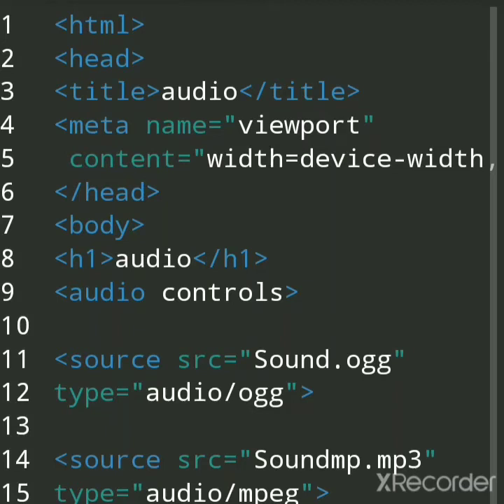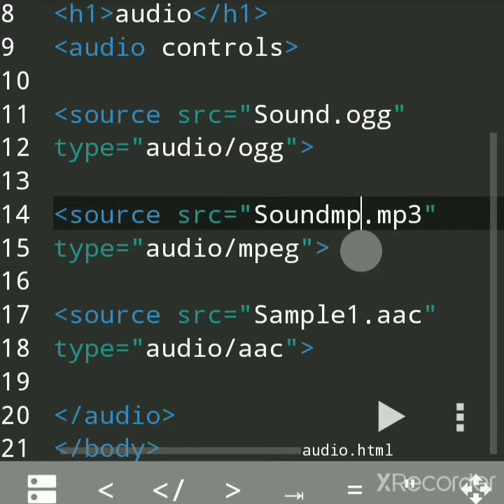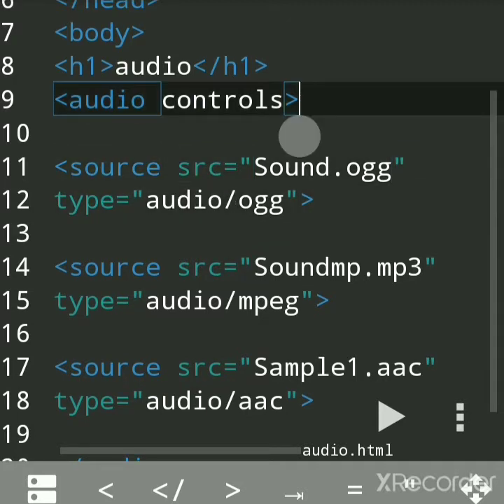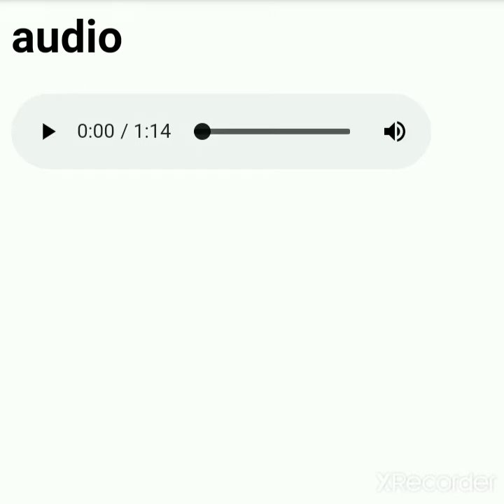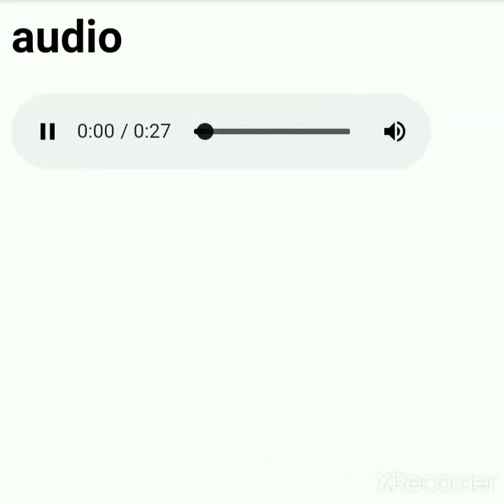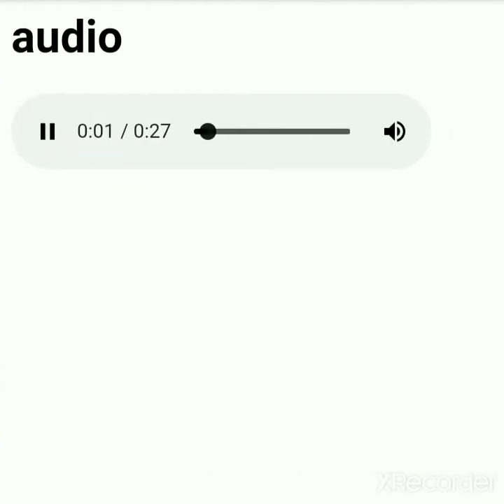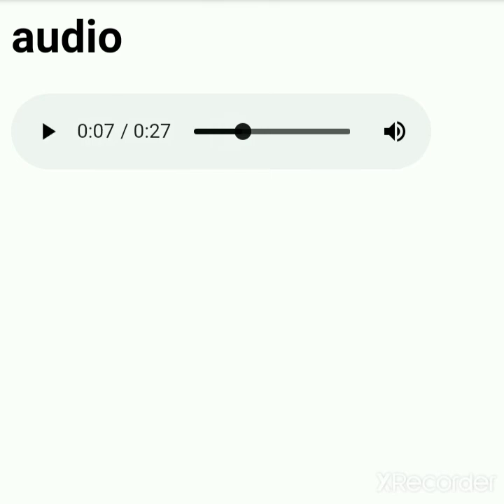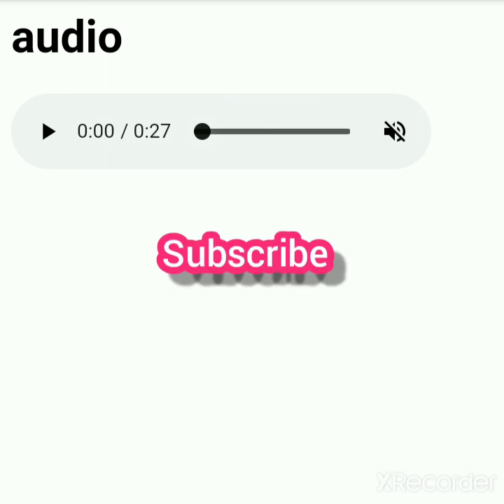Audio html5 | audio tag in html5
Audio html5 | audio tag in html5 | how to insert audio in webpage | audio tag html | audio tag | html5 audio